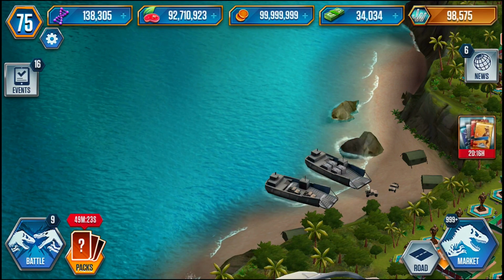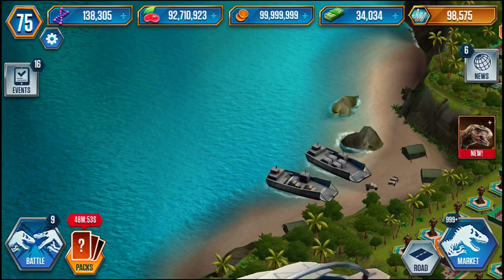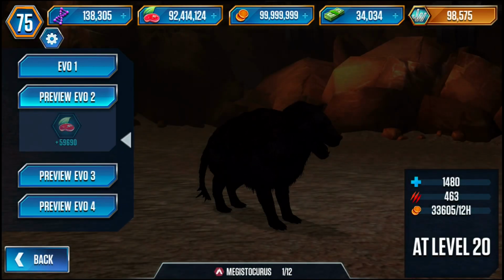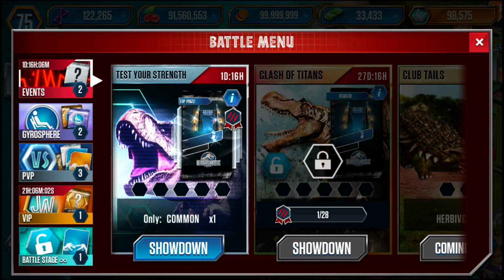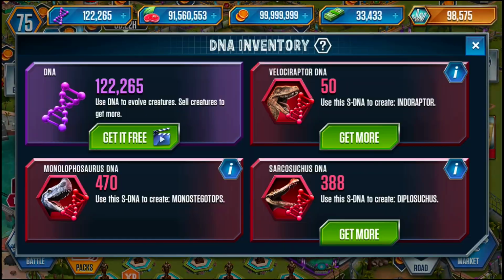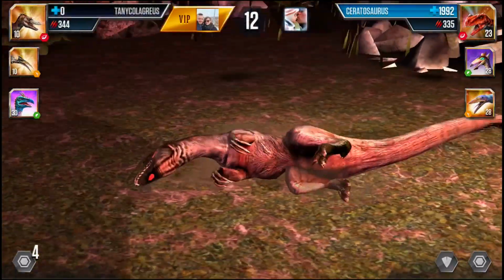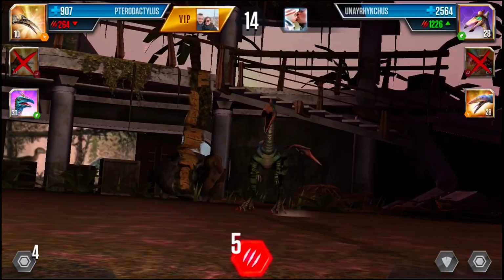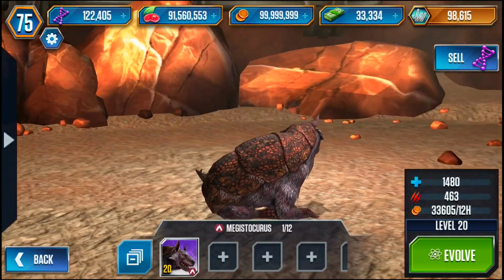MEGISTOCURUS NEW CENOZOIC HYBRID -GIANT ORTHOCONE VIP TOURNAMENT?! |Jurassic World The Game|Ep 245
Megistocurus is now available for Jurassic World The Game and the armoured good doggo is okay as far as stats go but I adore the way it looks.
On top of that we have a new vip tournament for the giant orthocone to take part and get easy SDNA!